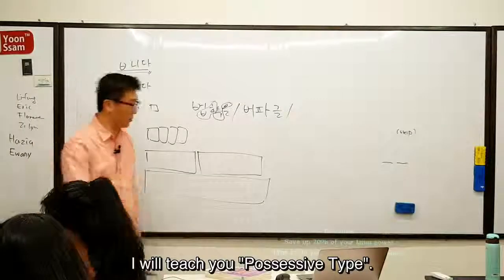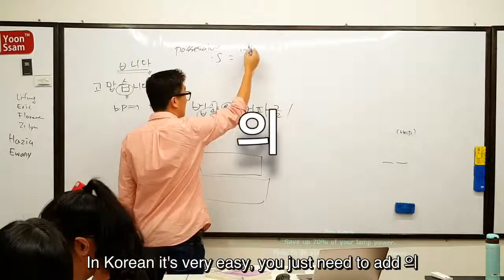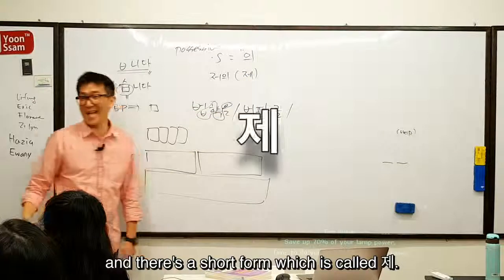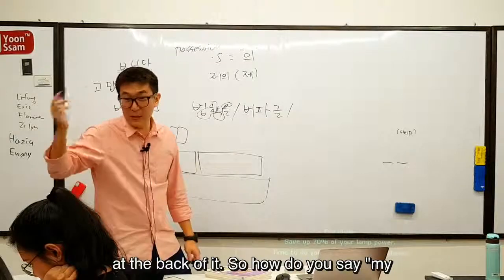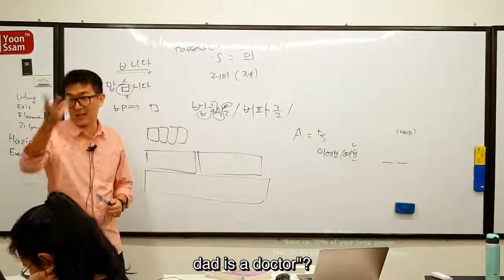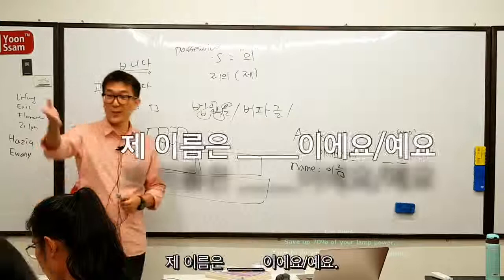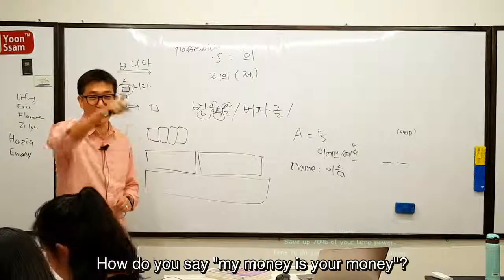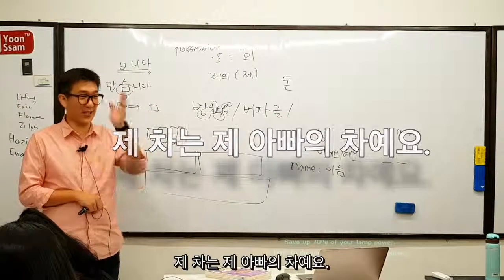[Korean Sentence Structure] HOW TO: Use 의 (ui) Possessive Korean Particle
The particle 의 denotes possession. How do you say Yuna's dog or my mother's car? In this episode, learn how to use 의 in a Korean sentence structure.

Timestamps:
00:00 - Explanation on how to use  의
2:04 - Today's Task

Welcome to Penang Korean Class Youtube channel! We’re an innovative, community-driven Korean language studio based in Penang.

Not based in Penang? You can join my class via livestream too!